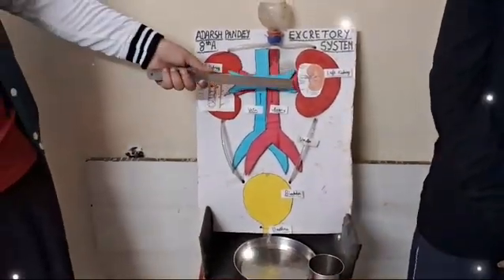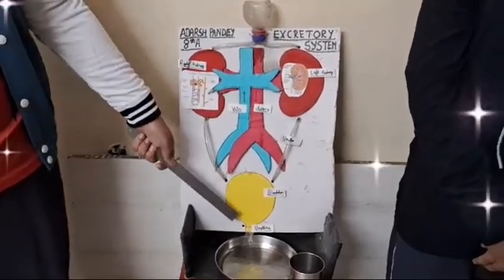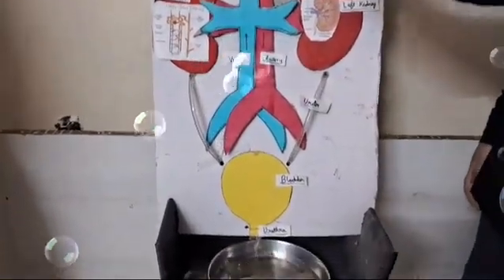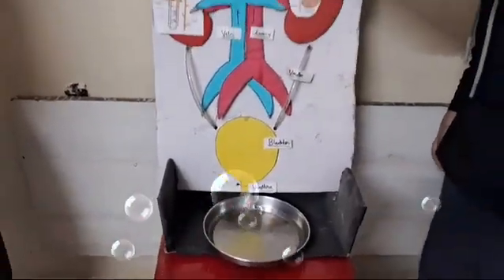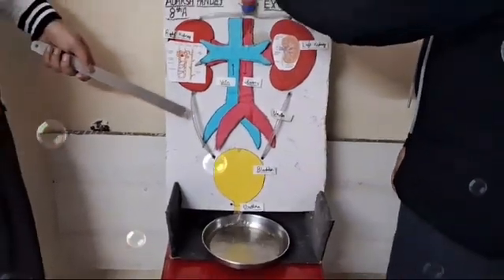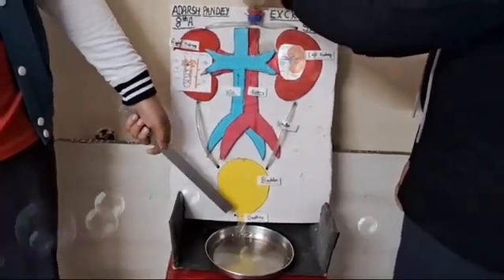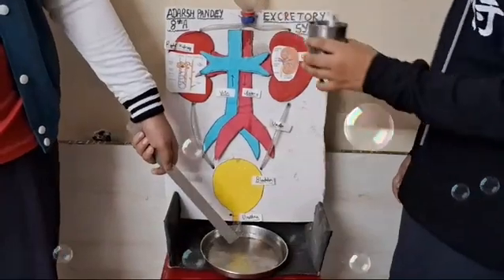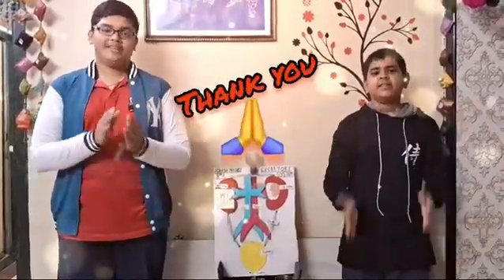Science project of working model of "Excretory System "🧪🥼🔭 @AkhileshPandey_10#Akkhies#schoolproject